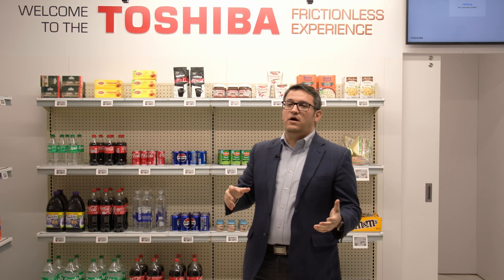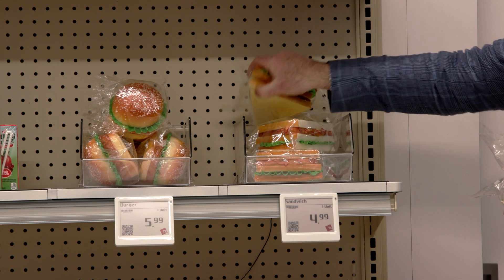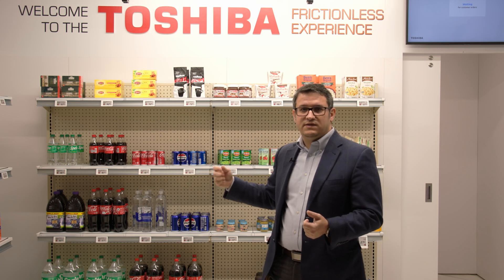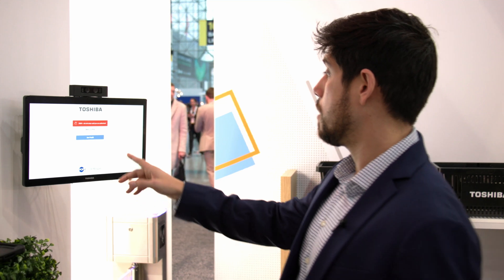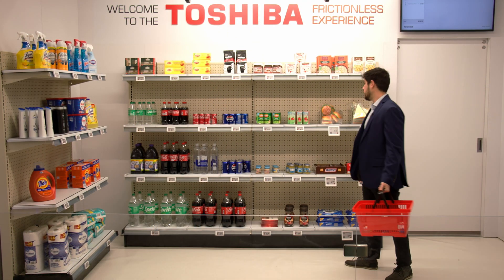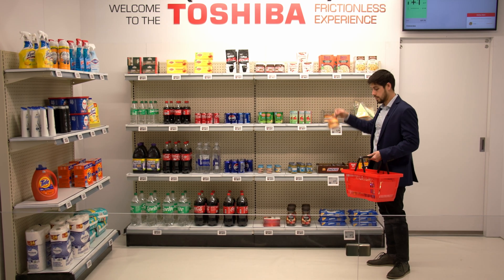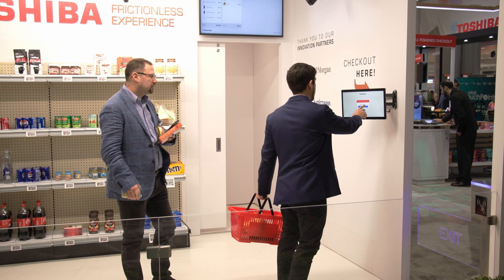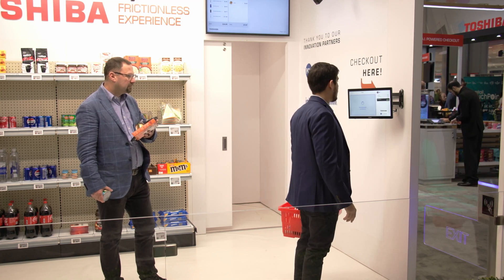Toshiba’s Frictionless Retail Store, Powered by the ELERA® platform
Toshiba demonstrates their frictionless convenience store at NRF 2024.  The store operates with biometric payments and AI-powered inventory management.